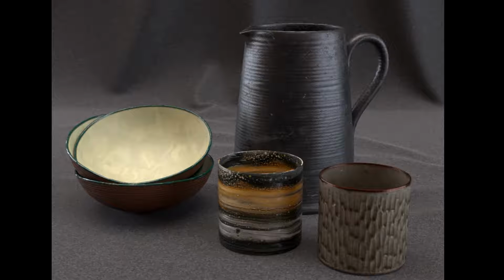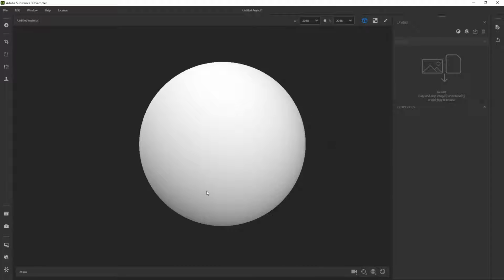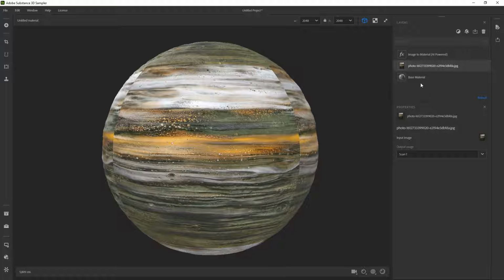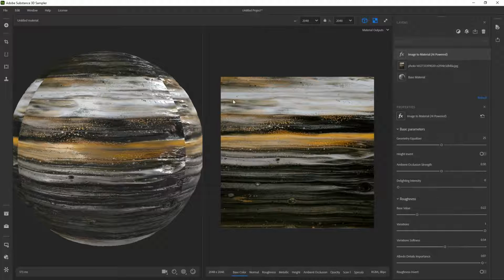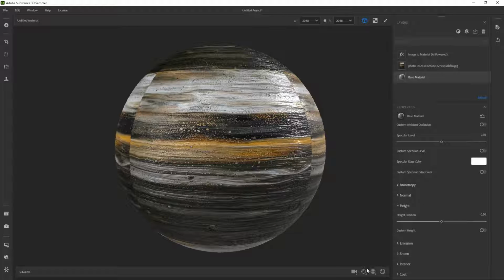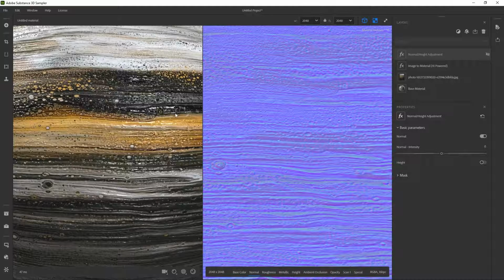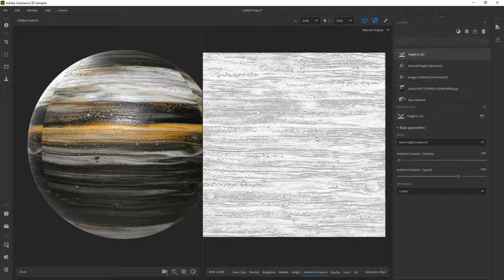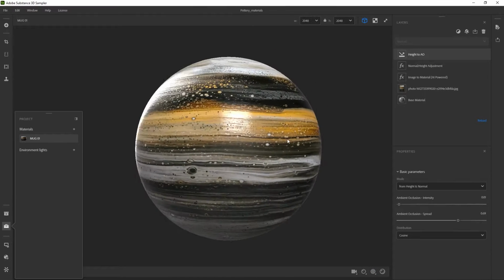Adobe 3D tools WORKSHOP - 3D SAMPLER basic material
This is the first video in a series of tutorials covering a simple workflow to produce a '3D pottery scene' using the Adobe 3D Tool. In this video, I'll cover the idea of the project and the basics of 3D Sampler to get you started with a very simple but good-looking material. The next video will introduce more interesting features ;)

Find more about this tutorial and its resources at the Pablander Academy

- 0:59 - Moodboard
- 2:23 - ZBrush assets
- 3:45 - Intro to Adobe Substance 3D Sampler
- 5:35 - Creating a basic material from an image
- 14:48 - Tweaking the basic material
- 18:22 - Adjusting output maps
- 21:39 - Saving projects and exporting material